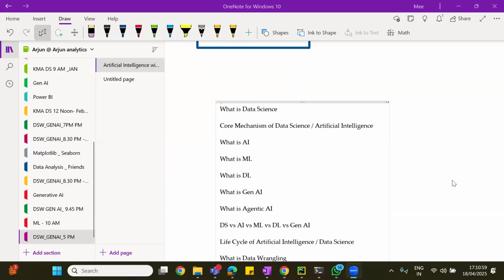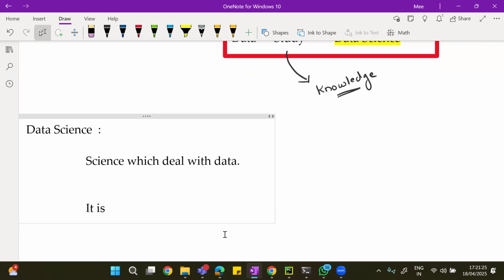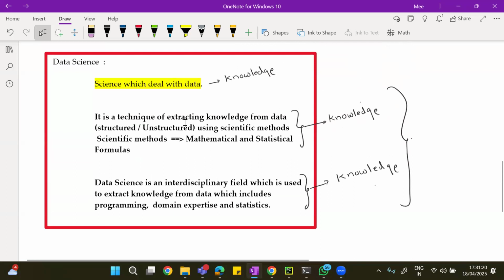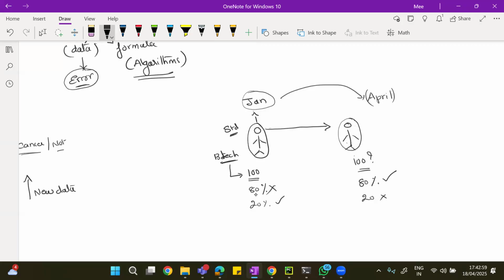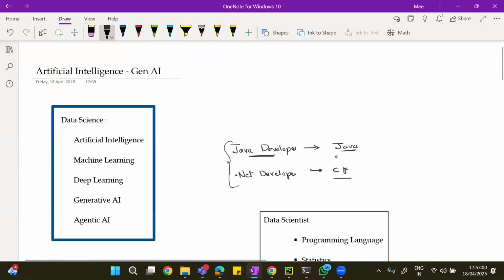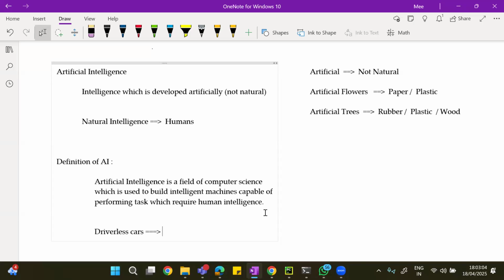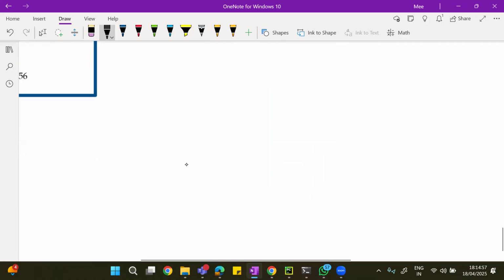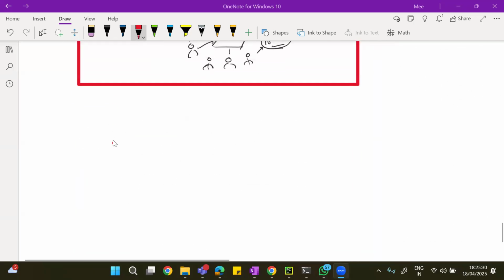Artificial Intelligence with Generative-AI tutorials || by Mr. Arjun Srikanth On 18-04-2025 @5PM IST